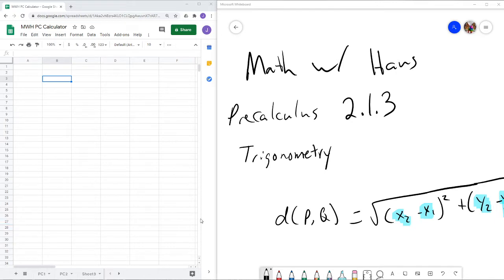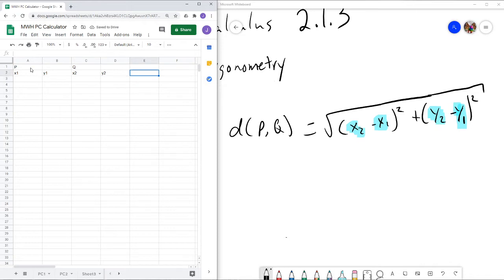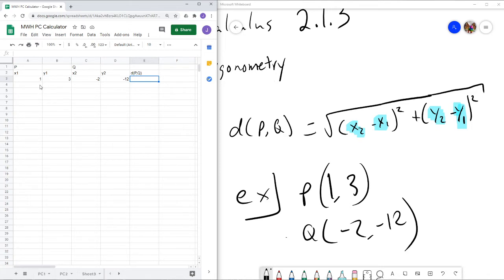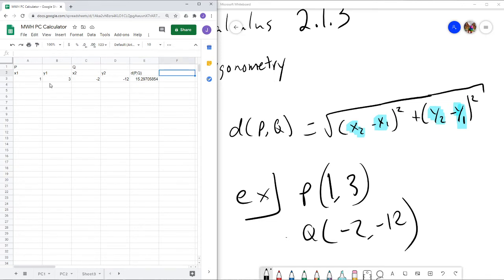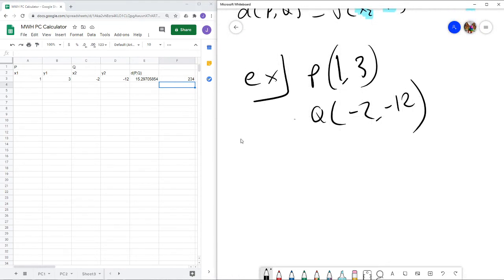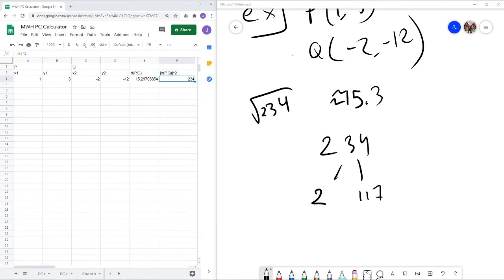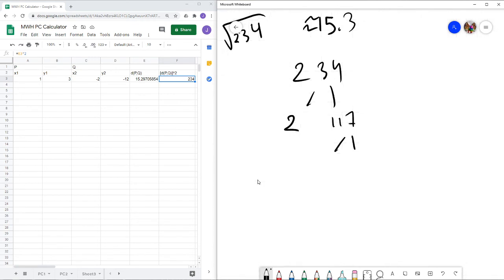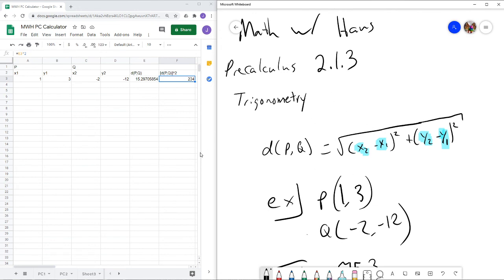Precalculus 2.1.3: Programming the Distance Formula into Google Sheets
Precalculus Season 2, Episode 1, Part 3: In this video I cover how to program the distance formula into Google Sheets.